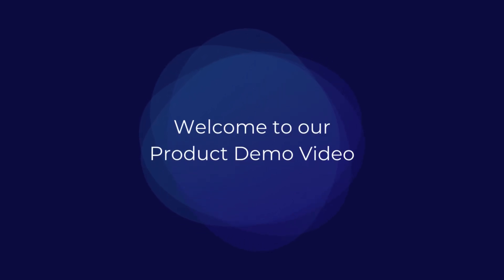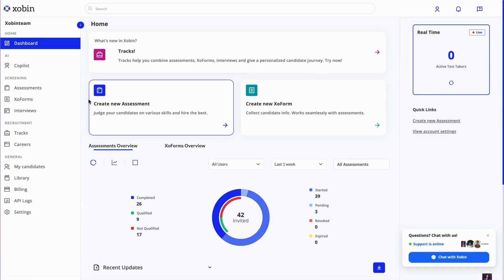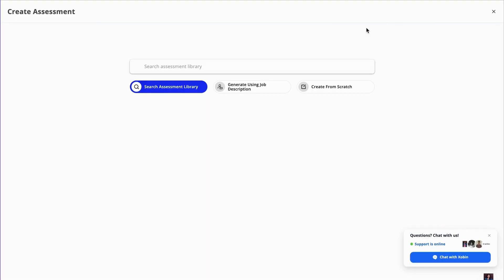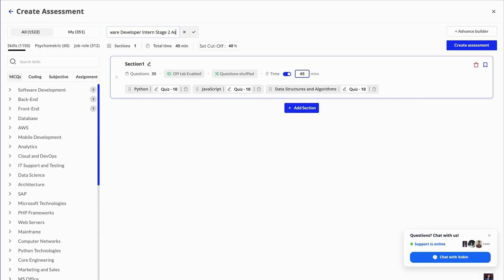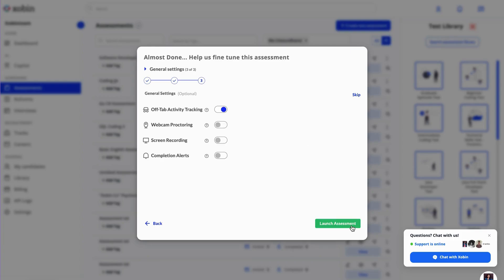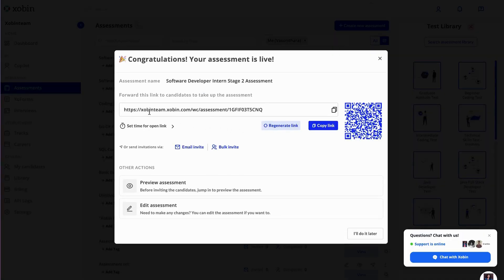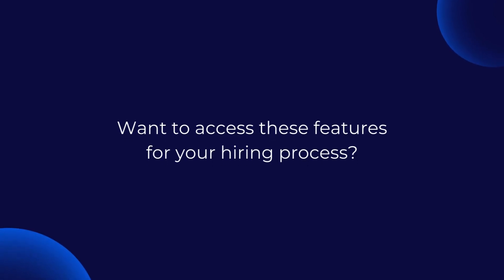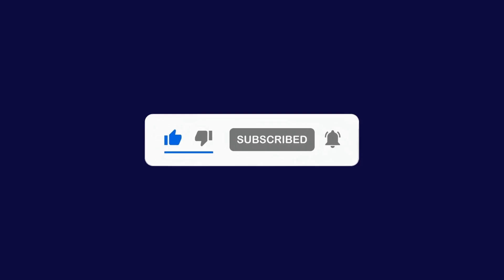Creating Assessments & Inviting Candidates in Xobin Dashboard | Product Demo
Welcome Folks,

In this product demo, we'll walk you through the process of creating assessments and inviting candidates using Xobin's powerful AI-driven platform.

Whether you're part of a Hiring or L&D team, Xobin Assessments simplifies pre-hire testing, employee skill gap evaluations, coding tests, psychometric analysis, and aptitude testing. Our platform is designed with recruiters and talent acquisition teams in mind, covering over 2,500+ job functions across various industries, including Technology, Marketing, Finance, Supply Chain, Product Management, and HR.

To collect candidates' data, you can use Xoforms, which is the go-to recruitment form.
Xoforms let’s candidate’s showcase their talent while collecting, segmenting and storing candidate data. From a video application, transcripts to conditional logic.

In this video, you'll learn how to:

✅Create Customized Assessments: Tailor assessments to fit your specific needs, whether for technical roles, creative positions, or management roles. You can access Xobin's Extensive Question Library which has over 1,80,000+ questions to choose for your assessments. Utilize AI-based Web proctoring to create a secure environment that stops candidates from cheating and helps you conduct fair assessments. With proctoring features like:

✅Enable Offtab activity tracking: With this, candidates' windows & tabs will be tracked, which prevents them from switching between tabs during the tests.

✅Enable Eye gazer proctoring: It helps you track candidates' eye moments throughout the assessment, and prevent them from cheating.

✅Invite Candidates Seamlessly: Streamline the process of sending invitations and tracking candidate progress. You can send invites by copying the link or using the QR Code. For a single invite, you can directly mail it to them via email and for bulk invites you can simply upload a CSV file with emails & their names.

Want to access this product and enhance your candidate screening? Book a personalized demo to get started today!